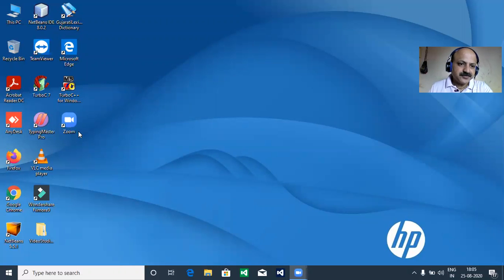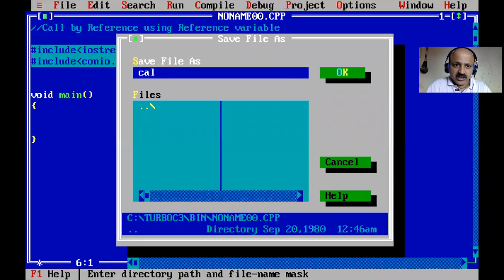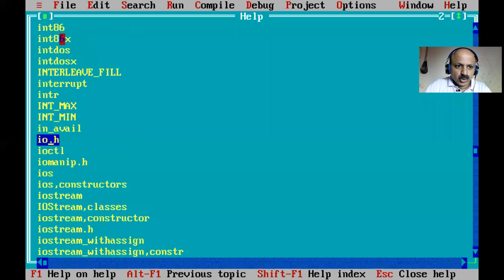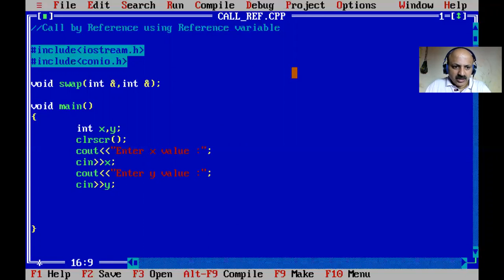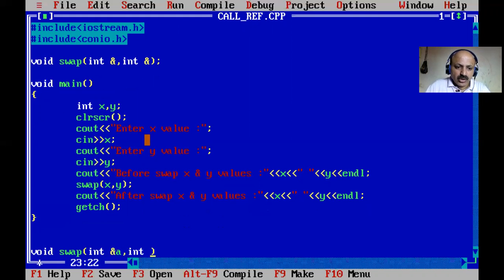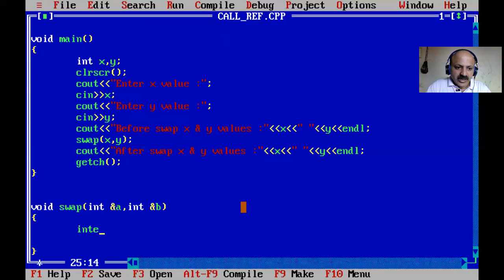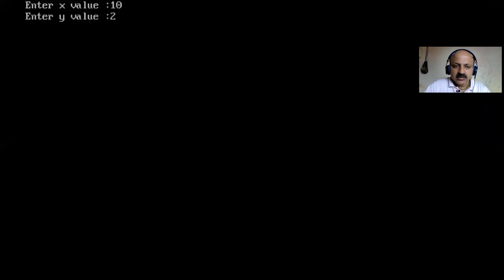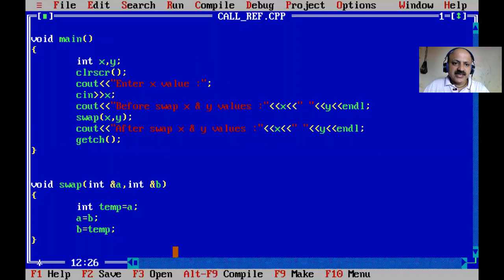Function Call By Reference Using Reference Variable in C++ Program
Function call by reference using reference variable only hold four bytes of memory location and two integer numbers swap also in this technique. In this technique extra use of & operator by the actual arguments into user define function and give new name to previous variable name. syntax of reference variable is : datatype reference variable name = variable name;